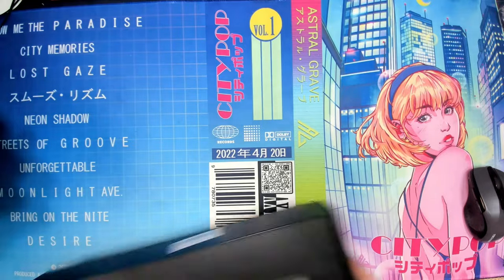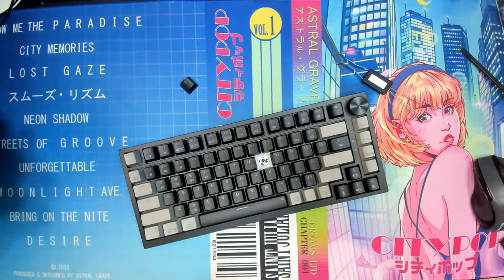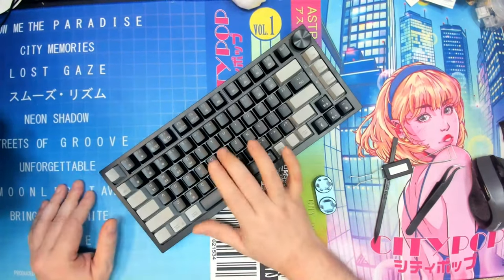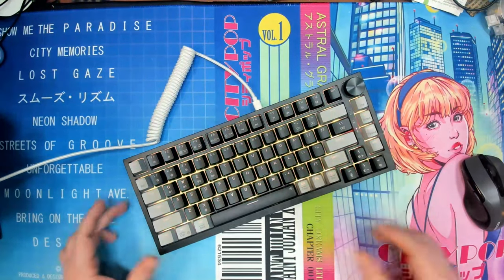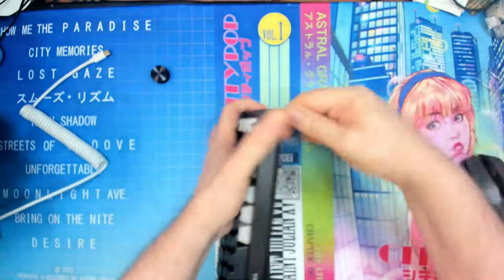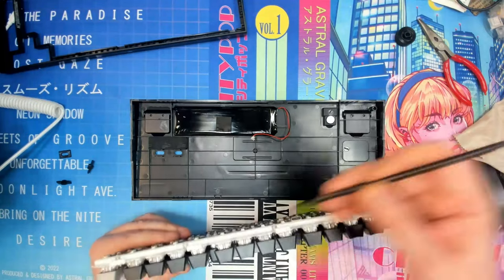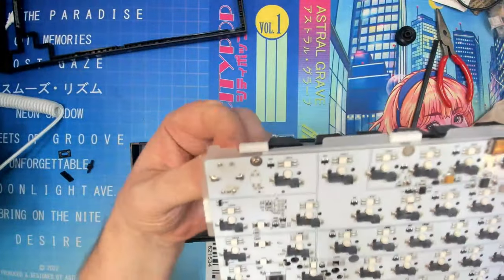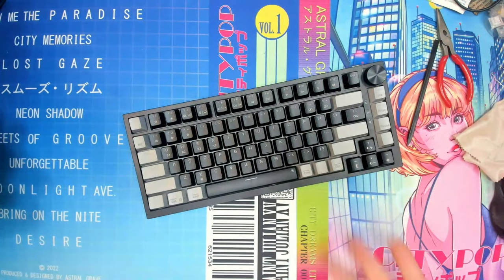Koorui MK082 Review and Sound Test | Gasket Mount Three (two) Mode with an extra click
Chapters:
00:00 Channel Intro
00:10 Video Intro
01:20 Today's Amazon keyboard
02:00 What's in the box
02:15 And here is the Koorui MK082
03:05 What's with the knob?
03:30 Taking a look at the switches, plate, and dampening
04:30 Taking a look at the stabs
06:20 Lubing one switch
07:15 No Bluetooth but Bluetooth does not
08:05 Tested on numerous device, no Bluetooth
08:55 Taking a look at the RGB
10:25 Testing the gasket mounting
11:05 Oh, what's that click?
12:00 Calling it for me, not a keyboard that is worth it's price tag
12:40 Open it up to check the interior and what is the cause of that click
17:20 New style Hot swap sockets
19:45 Closing Thoughts
22:05 Sound Test